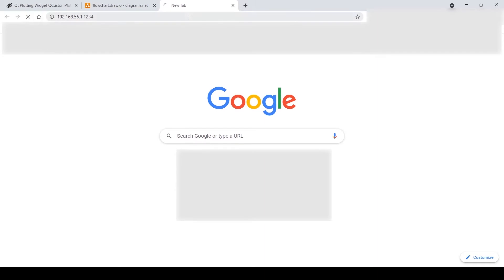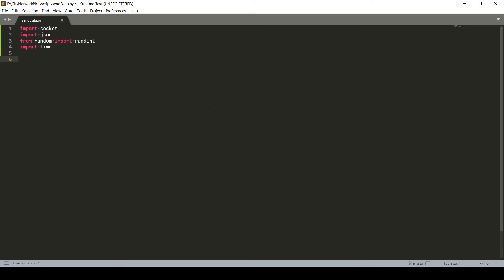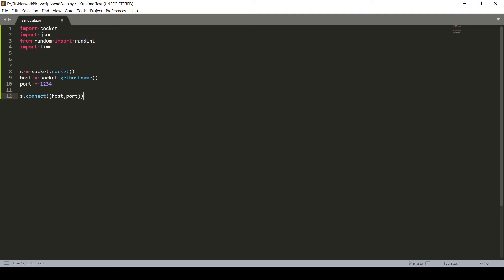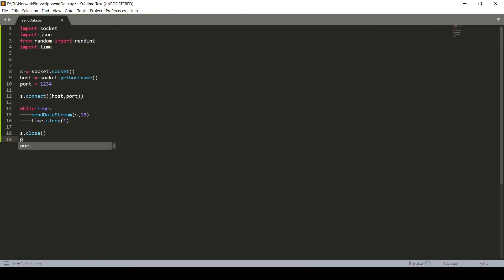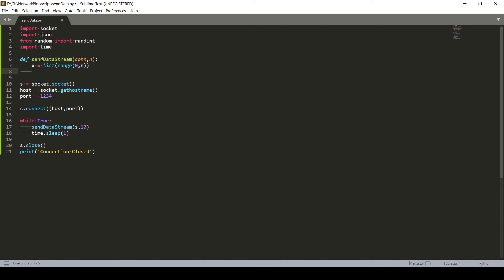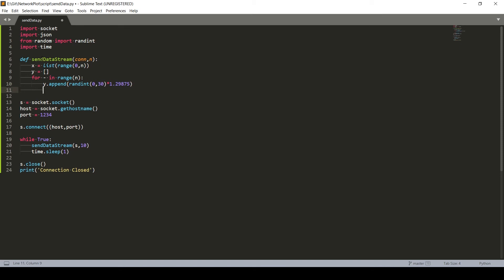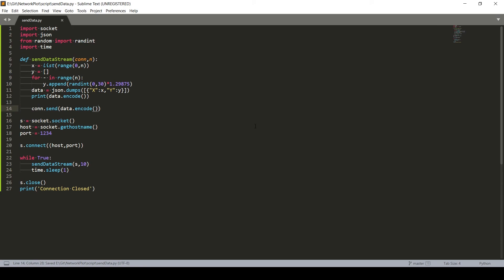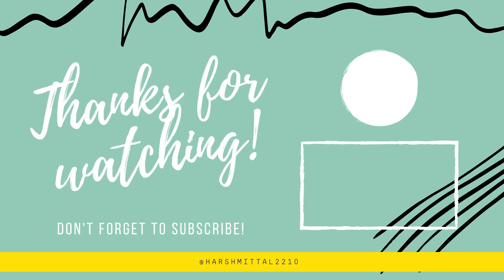Python Client Tutorial | Socket Programming | Network Plot - Part 5 | Level: Beginner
Learn to create a Python client using socket programming and send JSON data over TCP.

This video is part of the Qt Network Plot series where you can learn to plot data coming over TCP in real-time using QT, QCustomPlot and Python.

In Part 5 of this series, you will learn to create a client script in Python to send JSON data continuously to our Qt server.